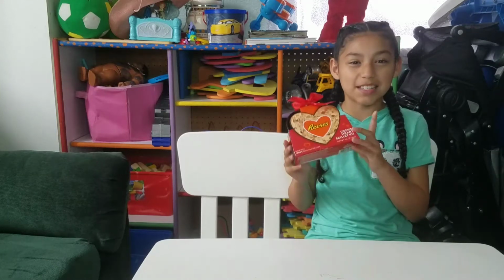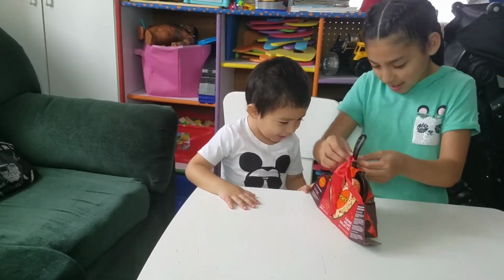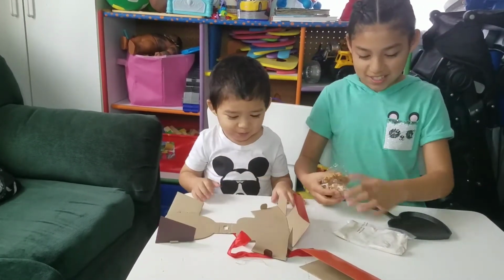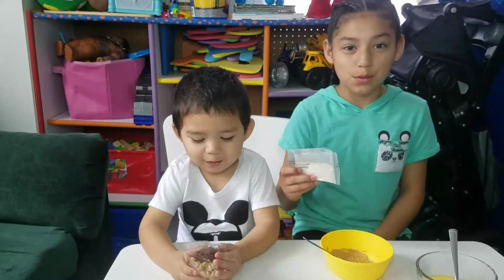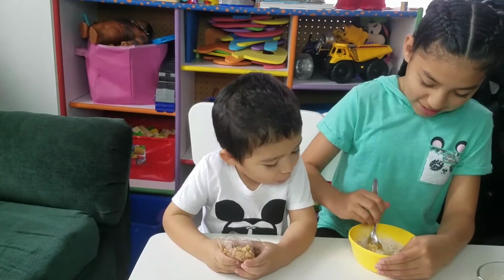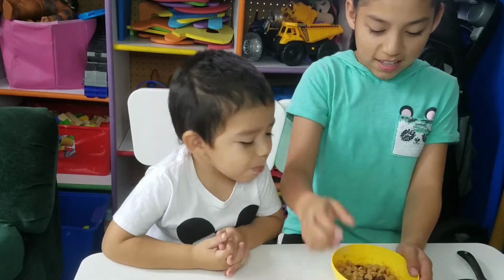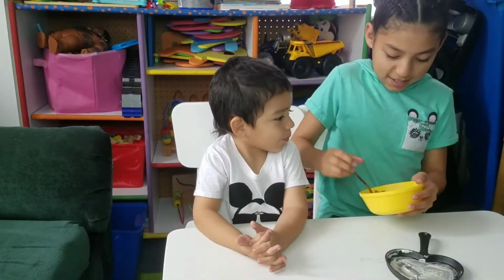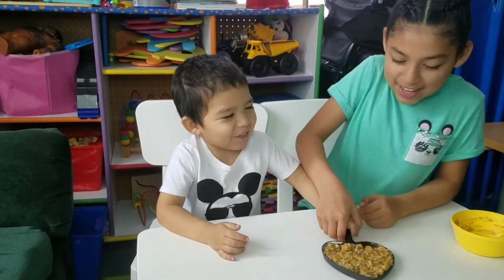Reese's cookie🍪🍪🍪🍪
Today we make a yummy delicious reese's cookie 🍪🍪